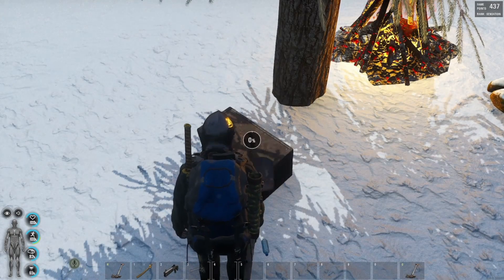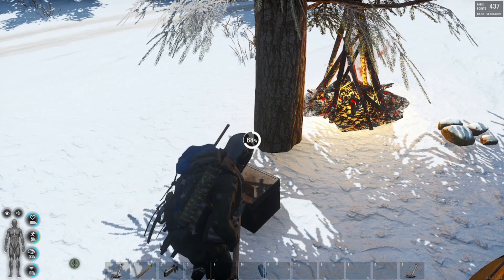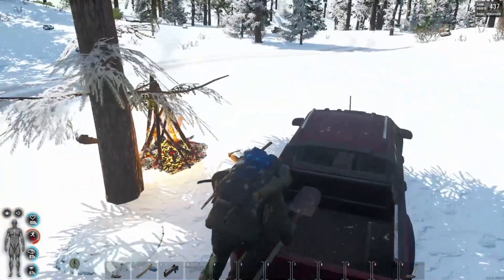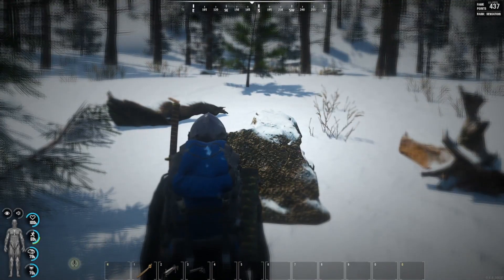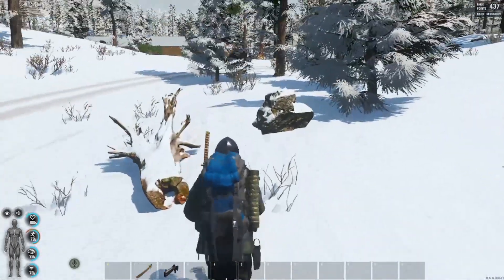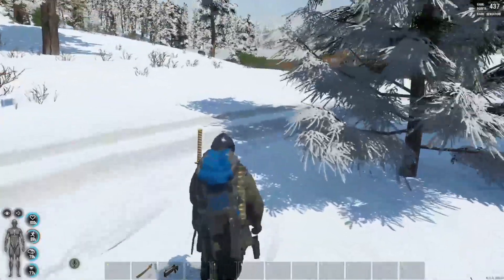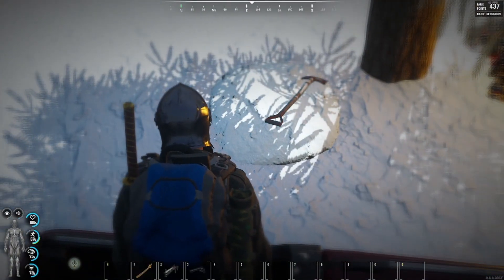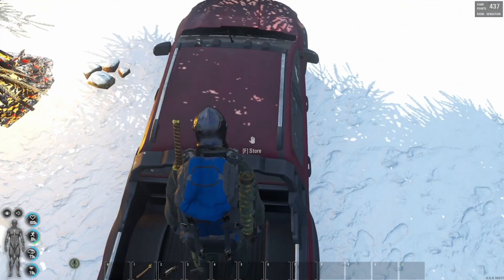Scum Tips N Tricks - Focus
In this Scum Tips N Tricks, we take a look at focus. To be able to see things around us, like loot, and animal tracks.

Survival Starts Within